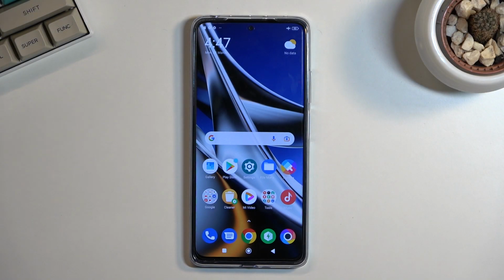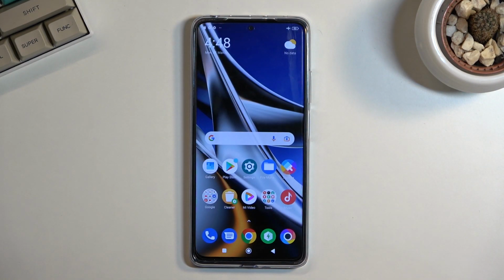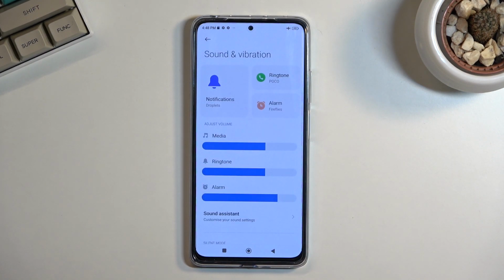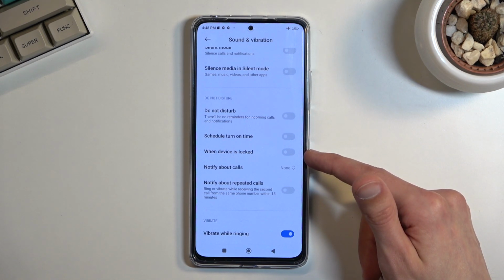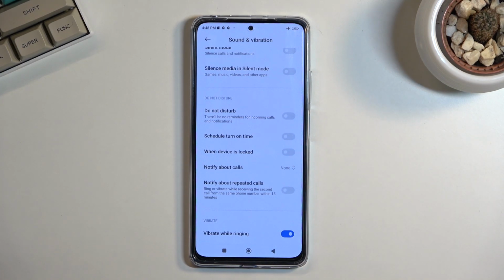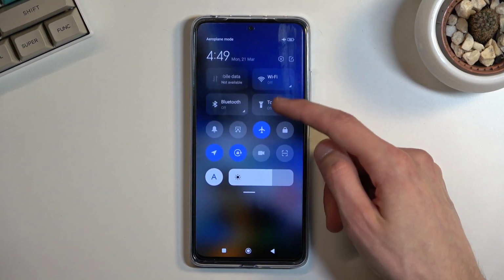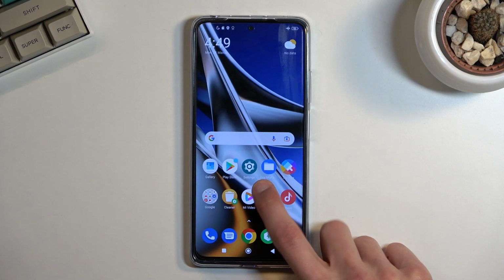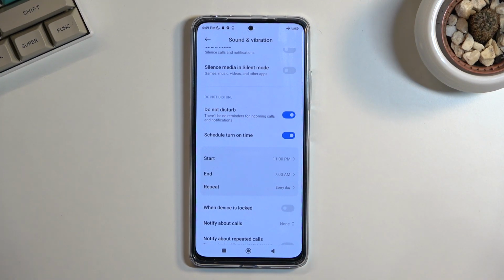How to Turn On and Manage Do Not Disturb Mode on XIAOMI Poco X4 Pro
Learn more information about XIAOMI Poco X4 Pro:
In this video tutorial, our specialist is going to show how you can enable and configure disturb the sound mode on your XIAOMI Poco X4 Pro smartphone.  The DND sound mode, once activated, silences all notifications and incoming call sounds.  Thus, if you do not want to be bothered while using the XIAOMI Poco X4 Pro device, we are gladly inviting you to view this tutorial and find out how to turn on Do Not Disturb mode on the XIAOMI Poco X4 Pro smaprthone.

How to enable do not disturb mode on XIAOMI Poco X4 Pro? How to activate dnd mode on XIAOMI Poco X4 Pro? How to enter silent mode on XIAOMI Poco X4 Pro?